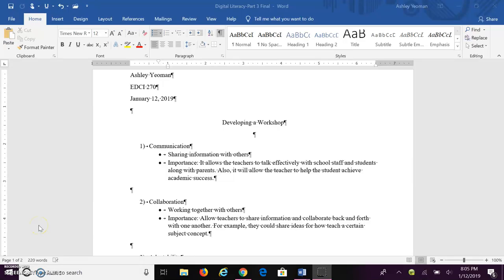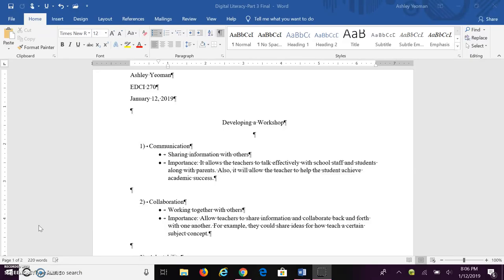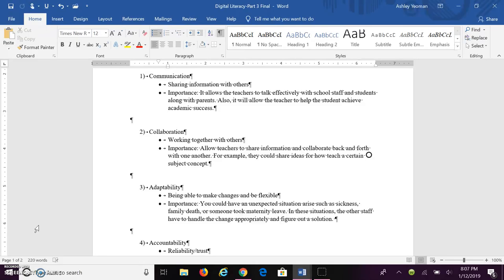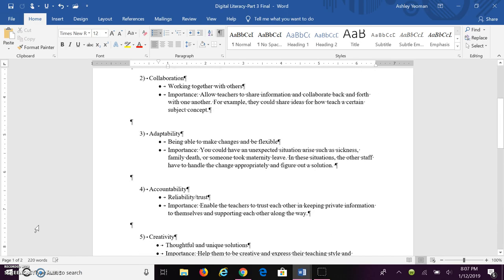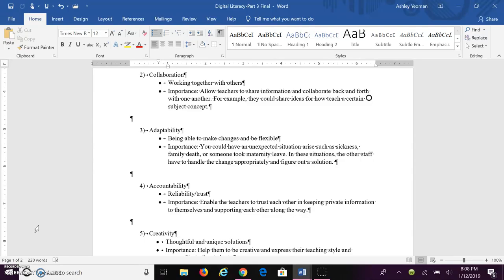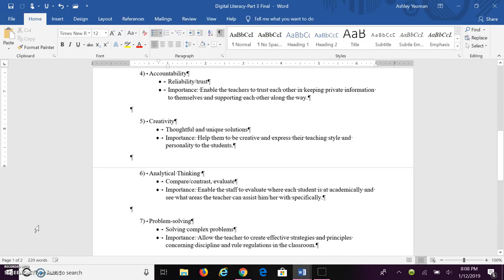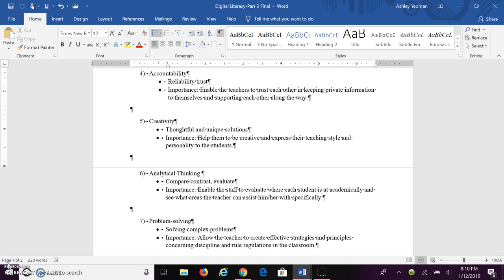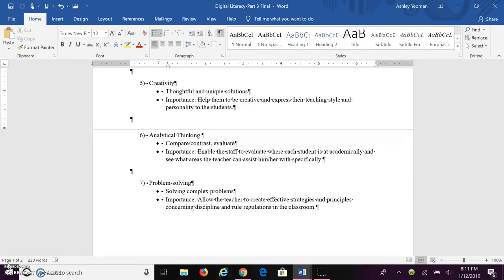Important 21st Century Skills All Teachers NEED to Have!